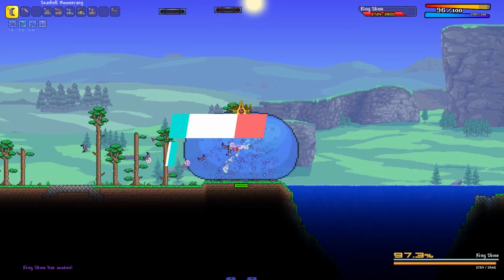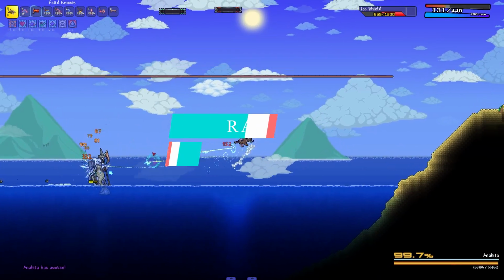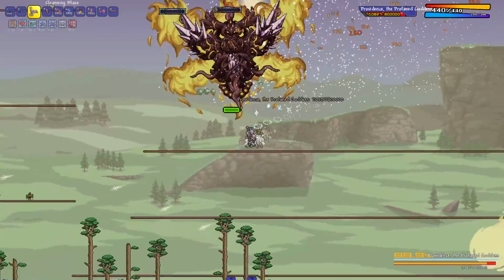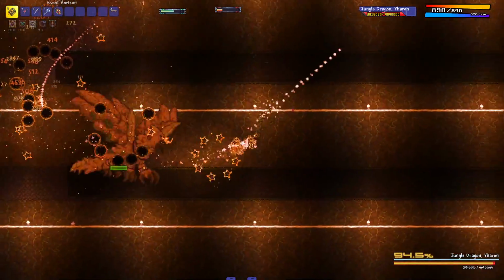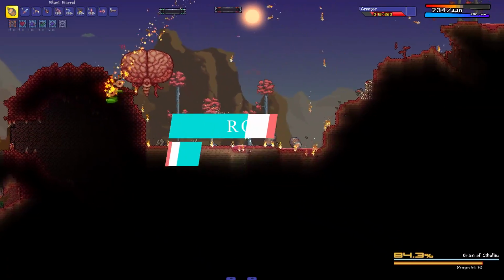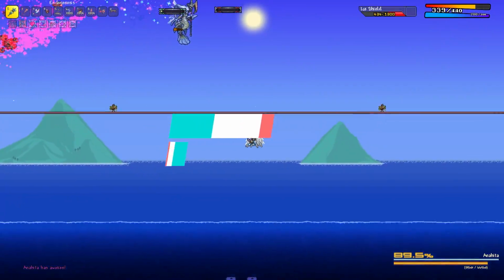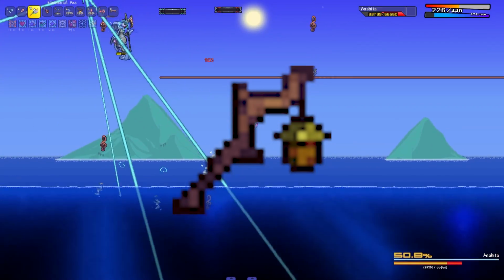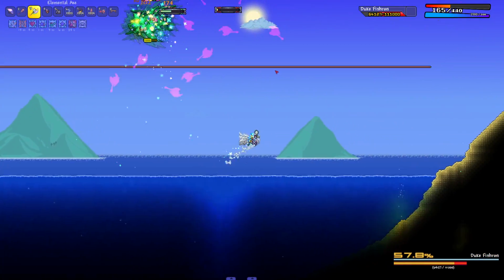What Calamity Mod Class Should You Choose?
The Calamity Mod completely revamps all of the vanilla terraria classes, and it can be hard to choose your terraria class with all the new changes. This video aims to fix that problem and help you decide on what Terraria class you should choose in the Calamity Mod!

What is the Calamity Mod?
The Calamity Mod is a large content mod for Terraria which adds many hours of endgame content and dozens of enemies and bosses dispersed throughout the vanilla game's progression. The Calamity Mod also features several harder difficulty modes, such as Death mode and revengeance mode five new biomes and new structures, a new class, a new leveling mechanic, more than thirty new songs, over fifty recipes for previously uncraftable vanilla items and other assorted changes to vanilla gameplay.

Edited by Yevgen4000